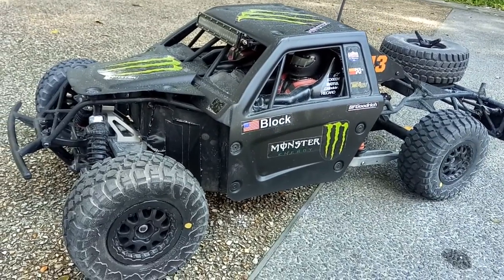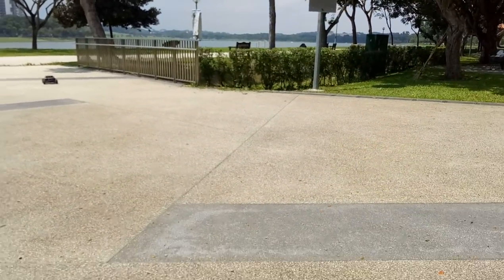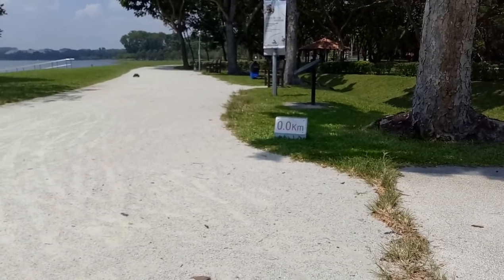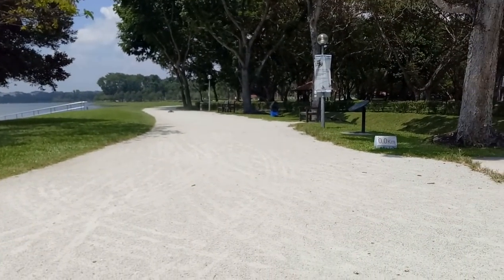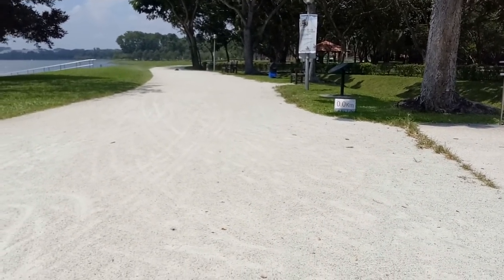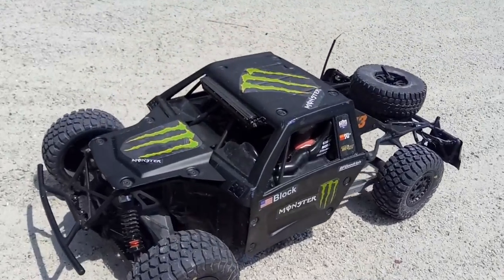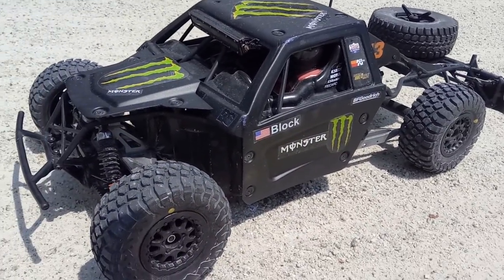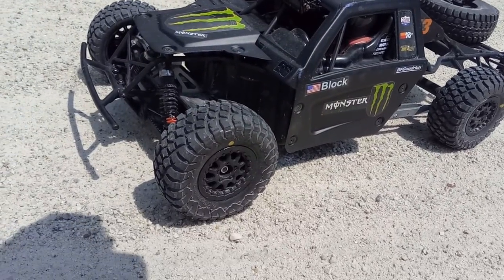Losi Baja Rey 1st Run on 3S with Proline BFGoodrich Baja 2.2 SC tires & ESS One Plus sound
Hi guys, here's the Losi Baja Rey 1st Run on 3S with Proline BFGoodrich Baja 2.2 SC tires & ESS One Plus sound.

I didn't change to the 3S pinion provided in the box. It's the stock pinion for 2S. It's mad fast and you can't reach full throttle. I also continued to experience power cutting out from the throttle. This is likely due to all the additional electronics hooked up to the receiver. I have to run all additional electronics with a separate power source now.